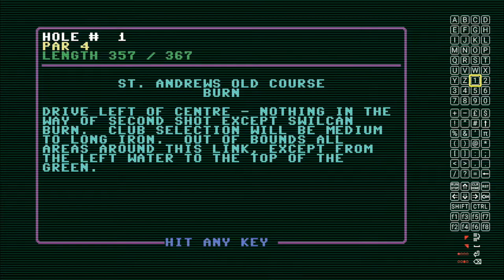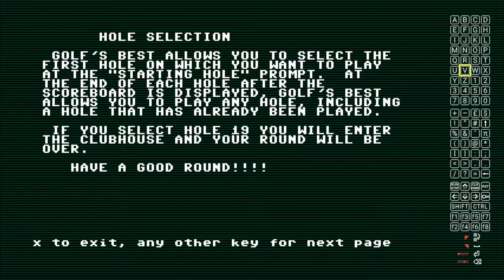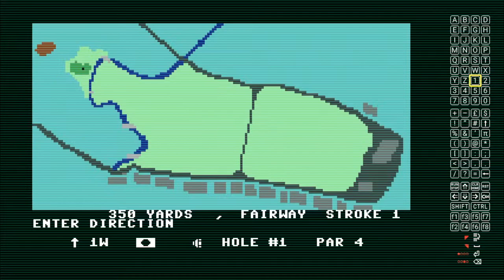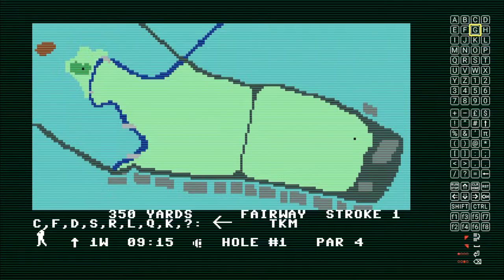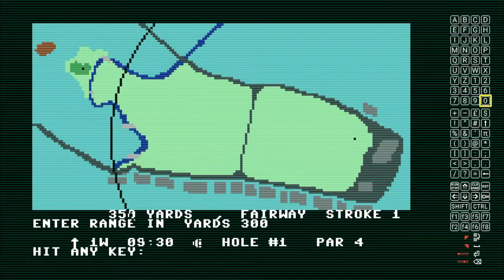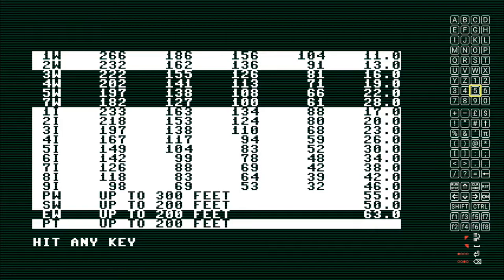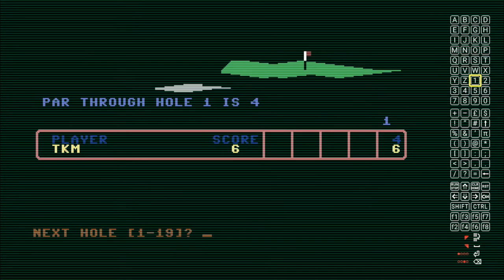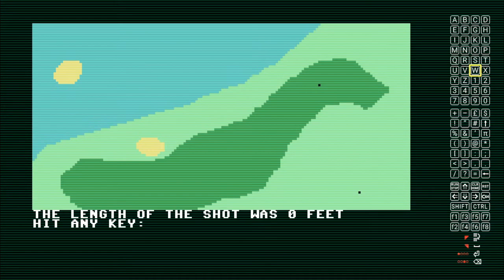Golf's Best: St. Andrews - The Home of Golf on Commodore C64 in 1986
We play a few holes from the sports simulation Golf's Best. Created by Nathan Tennies and ported to Commodore 64 by Hayes N. Thomas in 1986. It's a fairly good simulator I would have probably loved back in the day if I had a C64 instead of a CoCo 2.